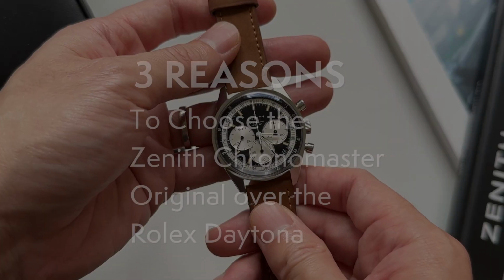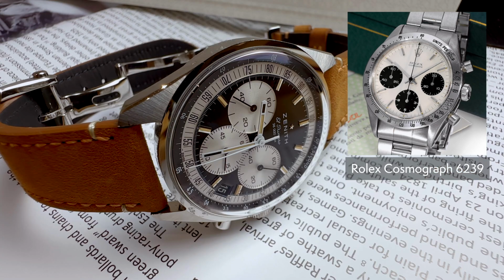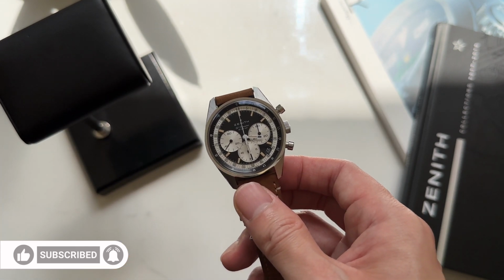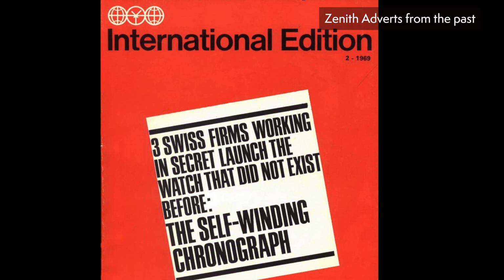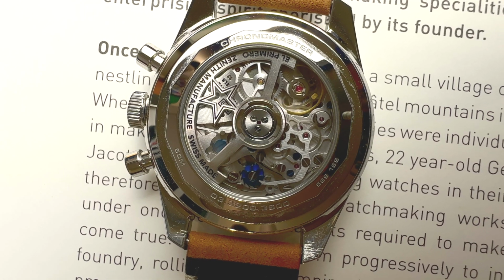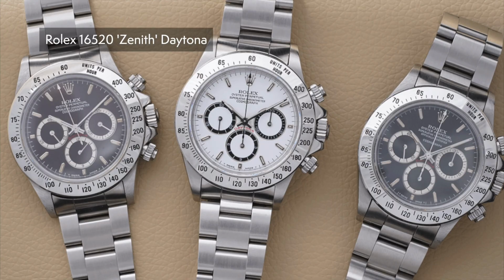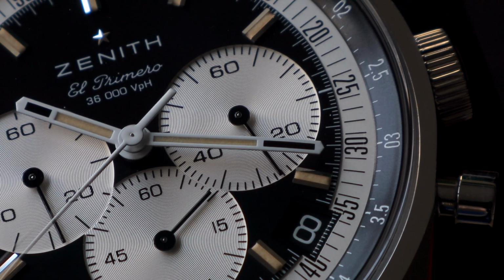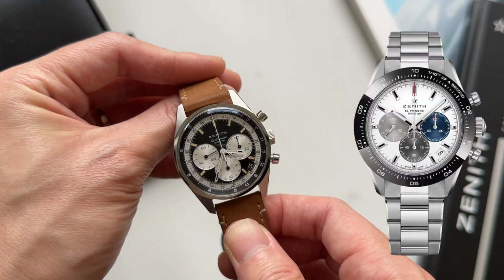3 Reasons the Zenith El-Primero Chronomaster is BETTER than a Rolex Daytona 🤫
for the latest pre-owned luxury watch arrivals, specially curated for the modern man.

Do drop your comments below if you have any questions!

Chapters:
00:00 - Introduction
00:13 - Reason #1 - The Zenith Story
02:54 - Reason #2 - 36,000 VPH In House Movement
05:51 - Reason #3 - Availability without playing the AD Waitlist Game

About TwoSecondsWatch

Founded by two friends casually talking about watches and enjoying them, TWOSECONDSWATCH is a hobby turned business. We are watch lovers and enthusiasts first and always, and we want to make sure that every person's watch journey is one that is of enjoyment and also discovery.

Collecting and owning watches is a journey for most of our clients, and we hope to add value by not only procuring and curating the watches but we only sell watches we ourselves would love to wear and personally own. We also give honest write-ups and sometimes review and critique the watches we sell and talk about how it feels on the wrist - because we know what it's like to want a watch, to finally buy it, and then realize you don't feel the way you thought you did! We are uniquely online-based only to keep the costs low, so we can pass the savings to our customers. As such, our watches and straps are competitively priced and reflect that as well.